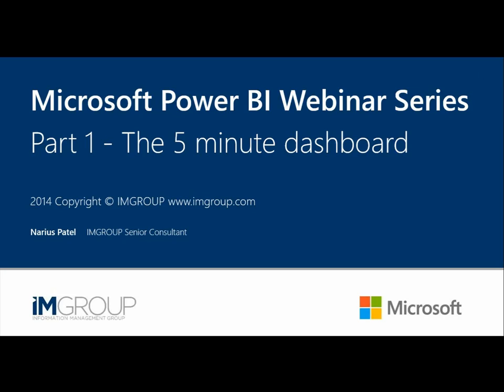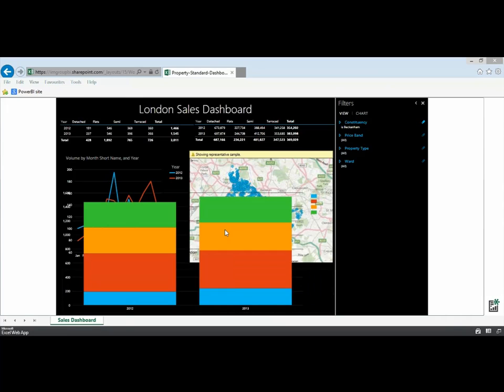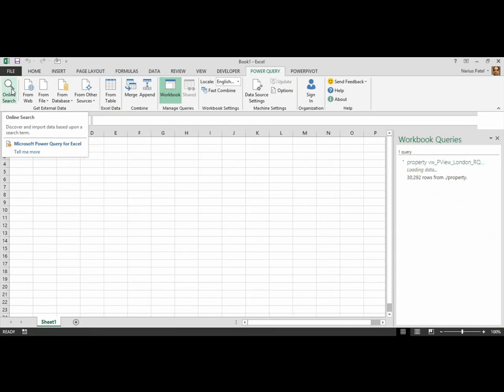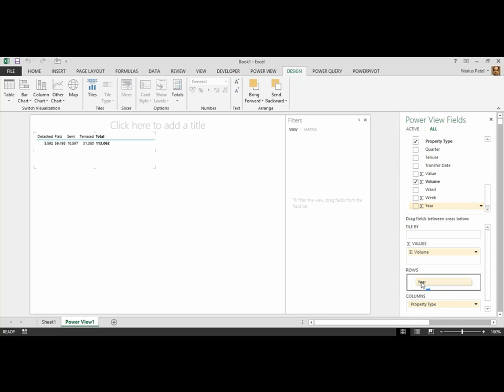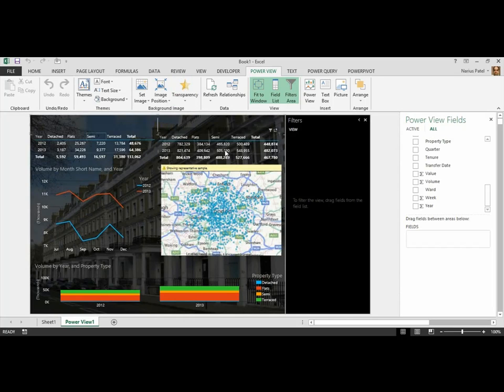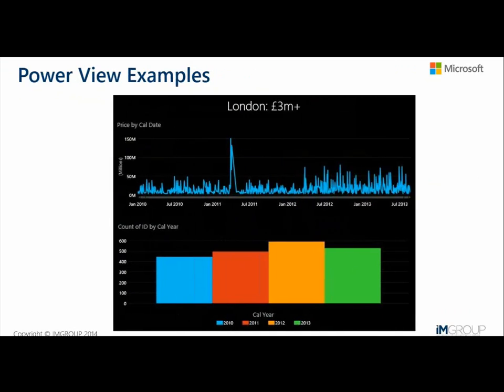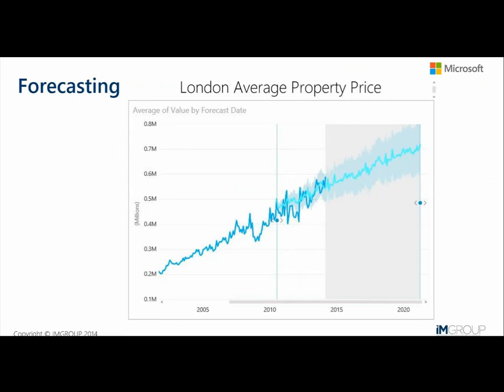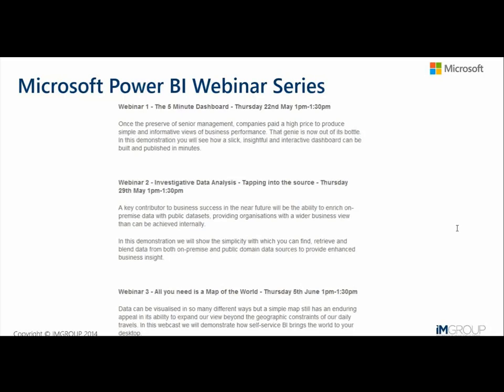The Microsoft Power BI Webinar Series - The 5 Minute Dashboard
​Once the preserve of senior management, companies paid a high price to produce simple and informative views of business performance. That genie is now out of its bottle. In this demonstration you will see how a slick, insightful and interactive dashboard can be built and published in minutes.